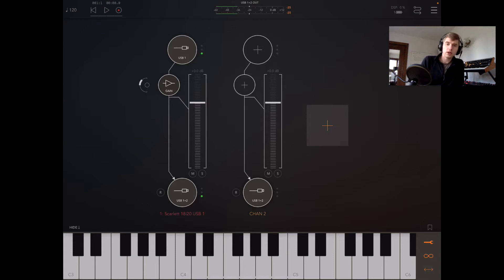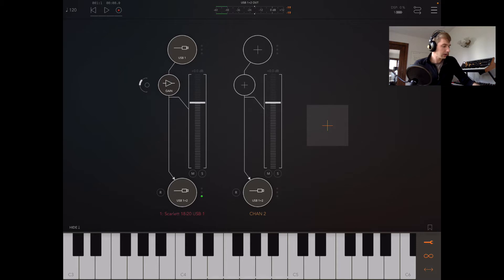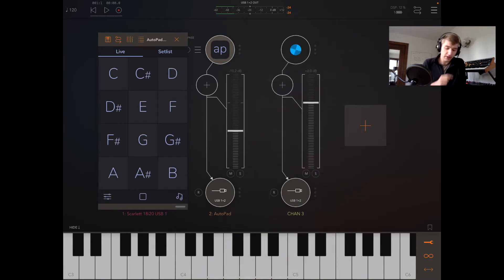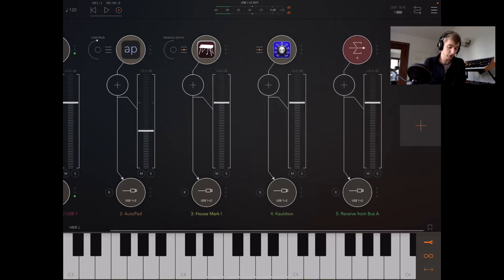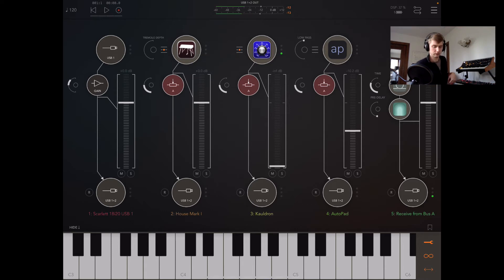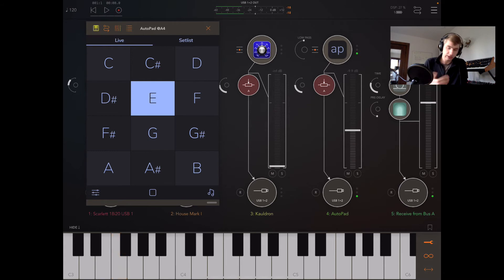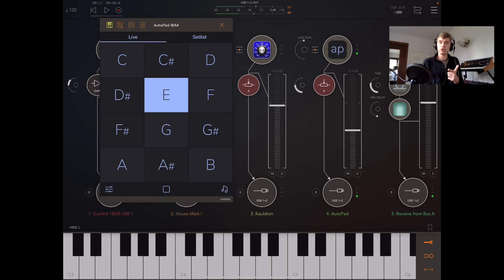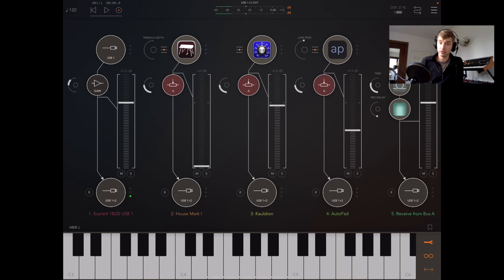AutoPad Tutorial — Audio Unit Example Rig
With iPads becoming more powerful each year, they are becoming a viable option for gigging keyboard players and live use. In this video, I go over a simple, AUv3 based setup using AutoPad in the host app AUM.

Hardware
- USB-c to USB adapter (mine has two regular USB ports + USB-c power)
- Some kind of USB audio interface (mine is a Scarlett 18i20)
- Some kind of MIDI controller
- Optional hardware synths